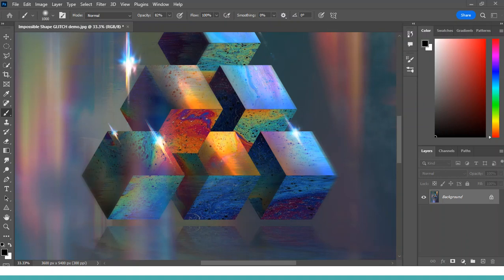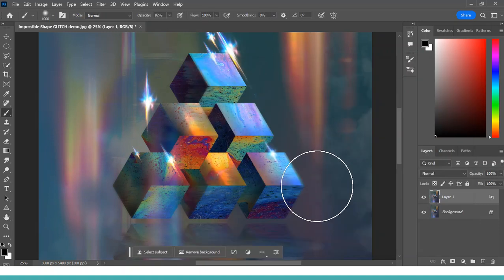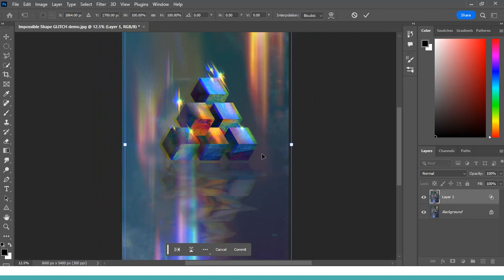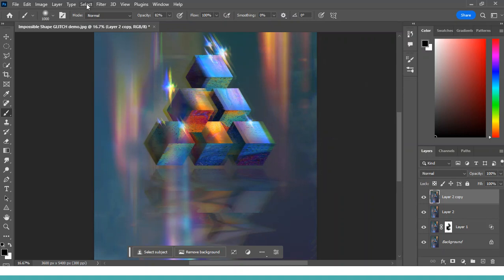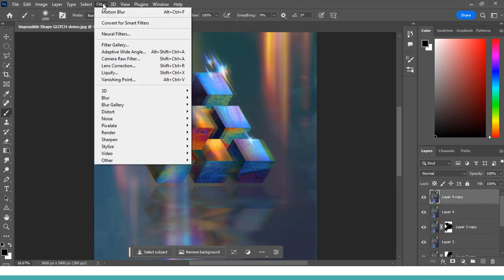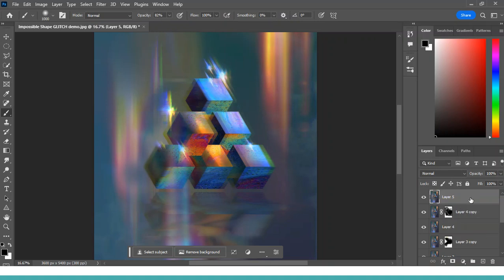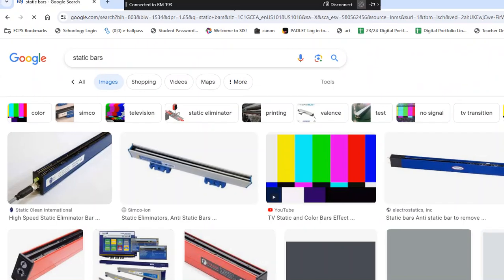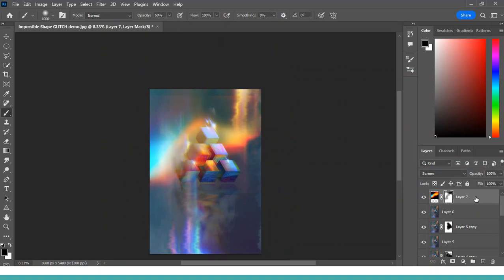Glitch Masking Sampler